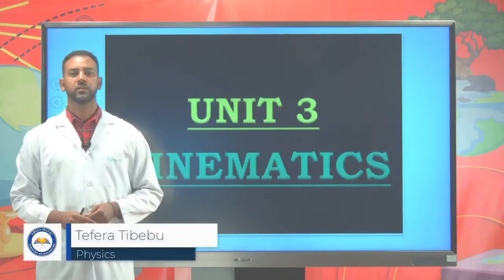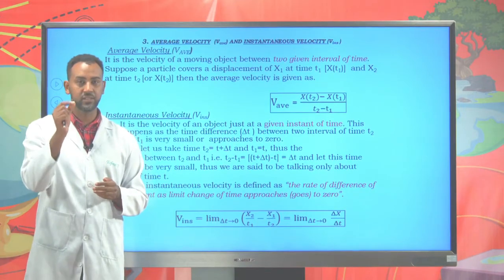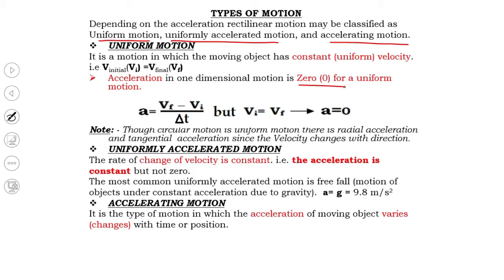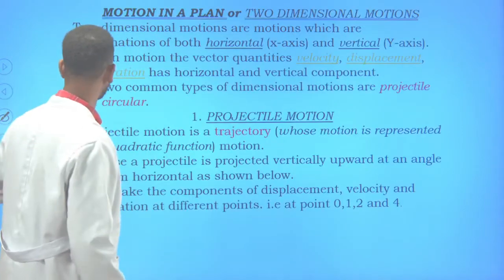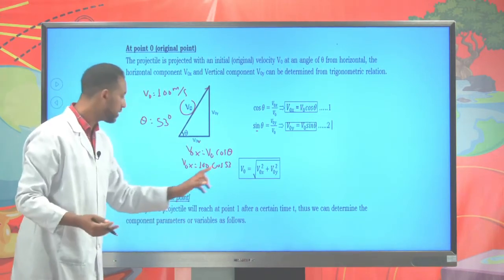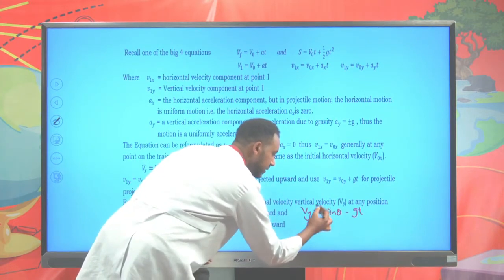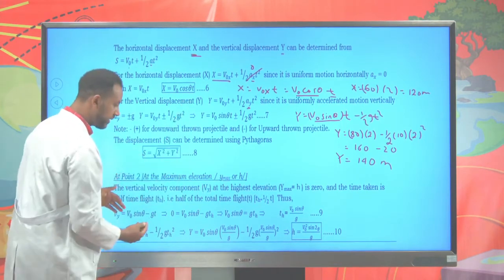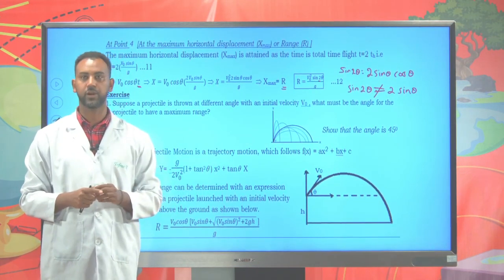Grade 12 Physics Episode4